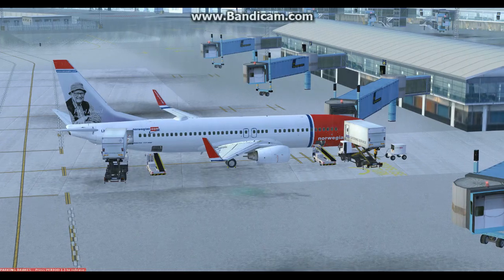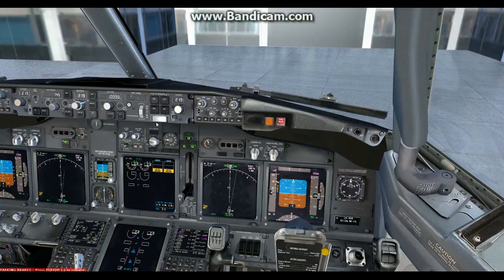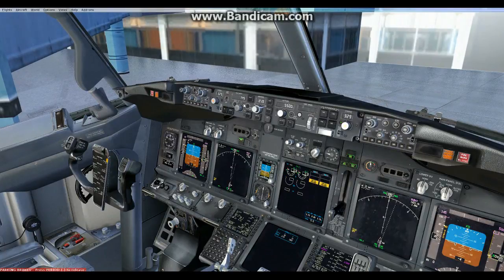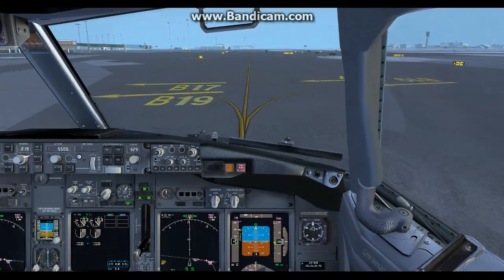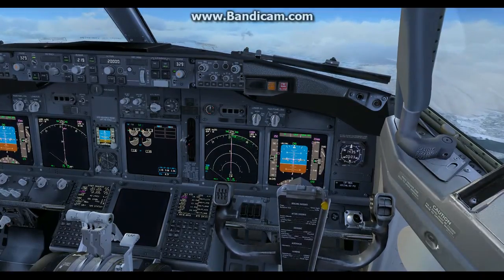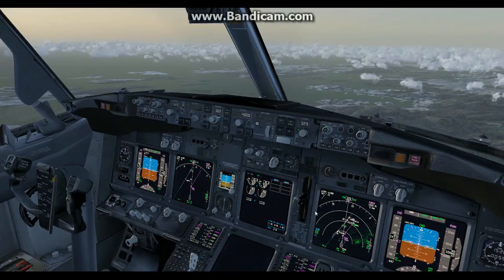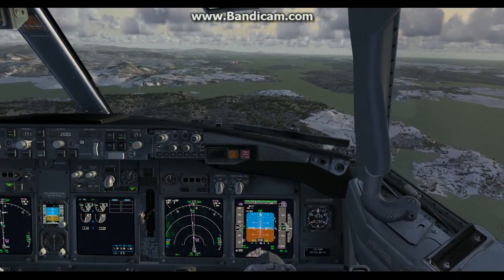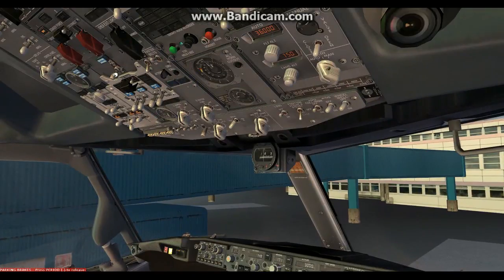FSX EKCH - ENBR Tutorialflight PMDG 737 - 800NGX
The Return flight from Copenhagen to Bergen! DY 969 NAX69Z
Addons
Fs2Crew
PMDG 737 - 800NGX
Airports of Norway
EKCH Scansim
Opus
Rex Essential